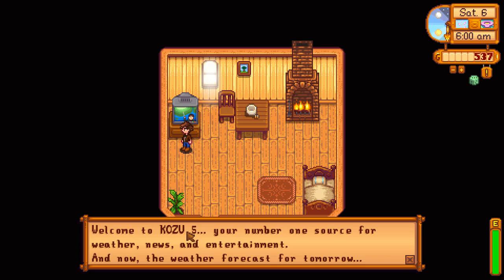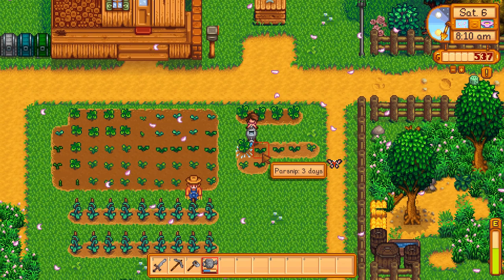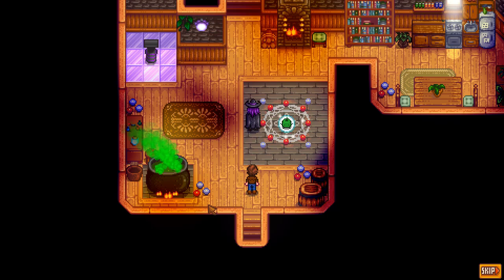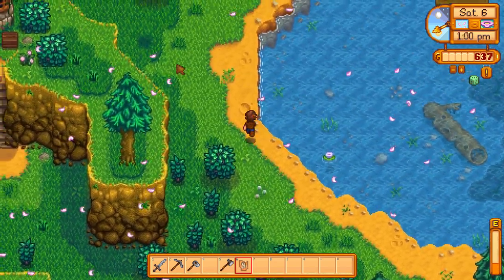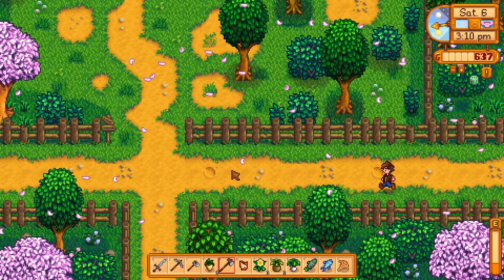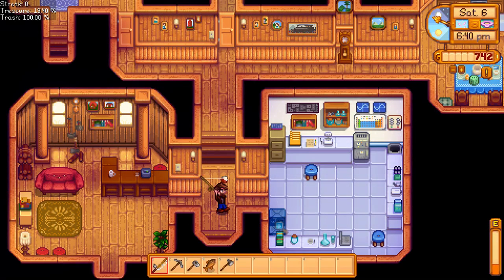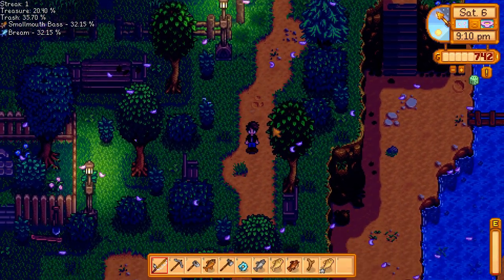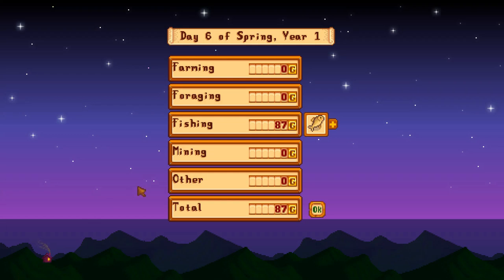Modded Stardew Vallep Ep 6 Meeting The Wizard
It HAS HAPPENED! We have met the most POWERFUL being on the face of the planet1!